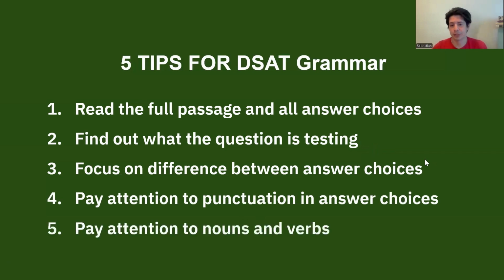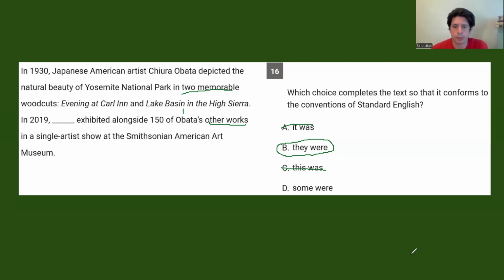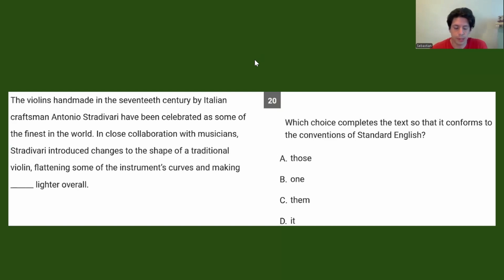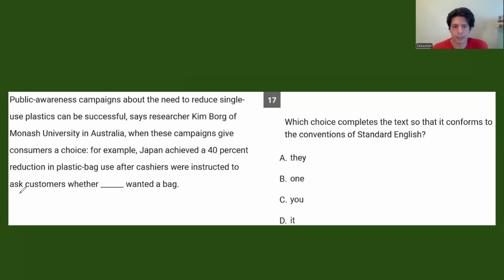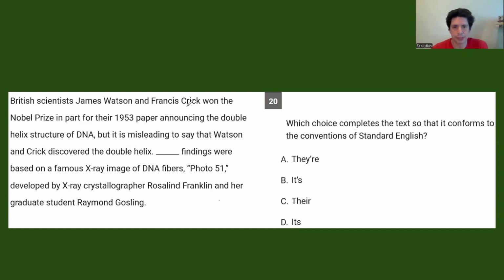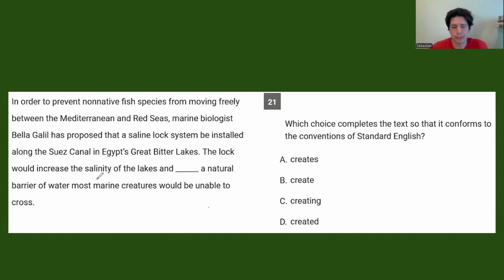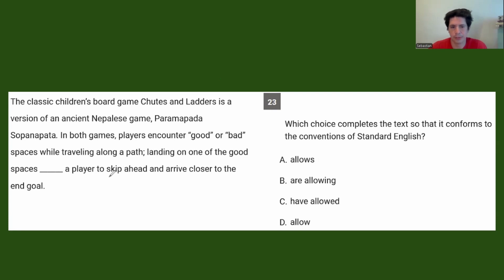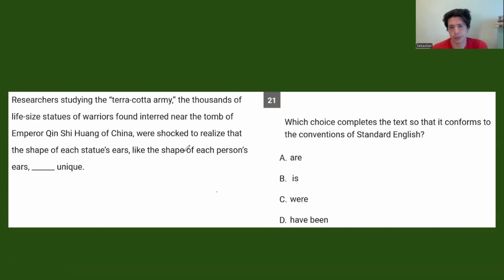How to Perfect Reading & Writing Form & Sense Questions: Tips for Digital SAT (Path to 1600 Series)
We're going to cover the method and strategy for "Form, Structure, and Sense" grammar questions on the Digital SAT Reading & Writing, mostly having to do with verbs, nouns, and pronouns. I lay out the  important things to keep in mind on the exam, and then I give an example of this method through the questions of the Bluebook Digital SAT Test 1, using Module 1, 2a, and 2b.

There are chapters for each question. You can use this a reference to think about questions you found tricky. I encourage you to go through them all to practice the proper process. The test is about nailing process.

0:00 Introduction
1:33 R&W1 Question 16
3:28 R&W1 Question 18
5:10 R&W1 Question 20
6:47 R&W2a Question 17
8:02  R&W2a Question 18
9:05 R&W2a Question 20
11:01  R&W2a Question 21
12:23 R&W2a Question 23
13:52  R&W2b Question 18
14:59 R&W2b Question 21